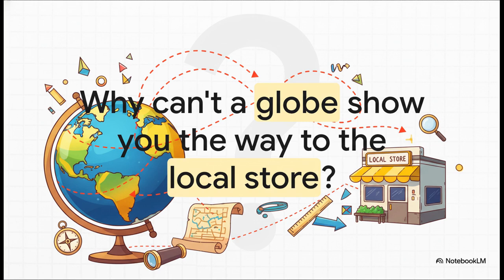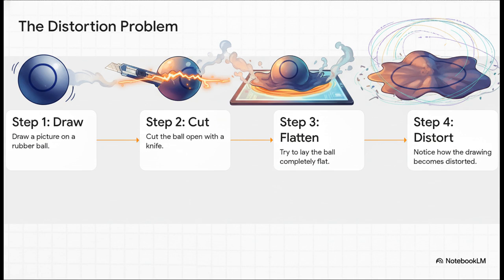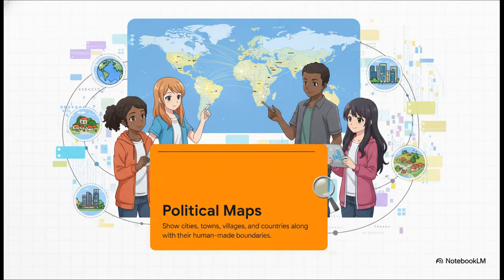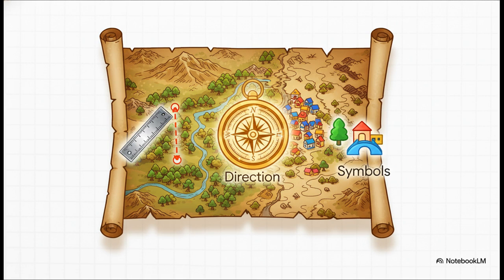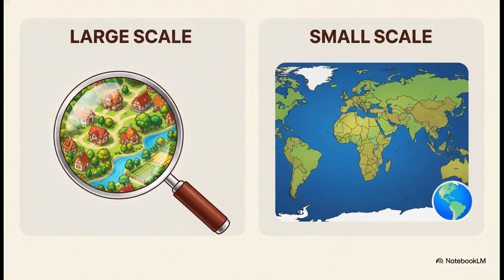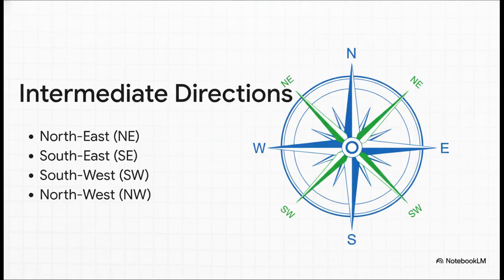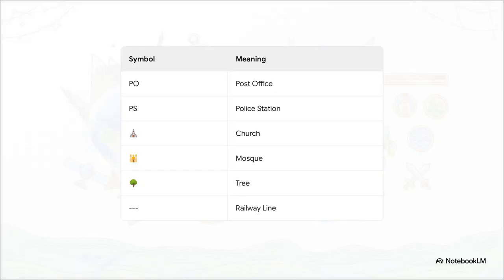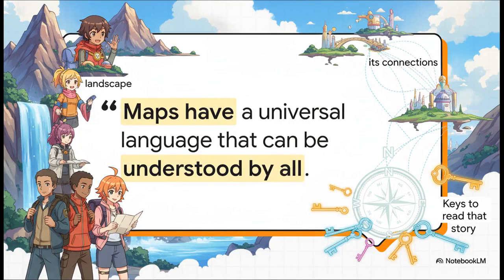👉 NCERT Class 6 Geography | Lesson 4: Maps